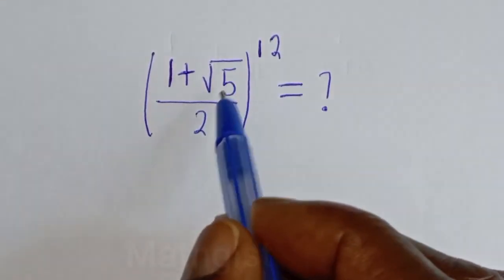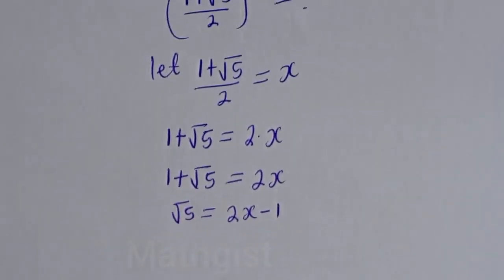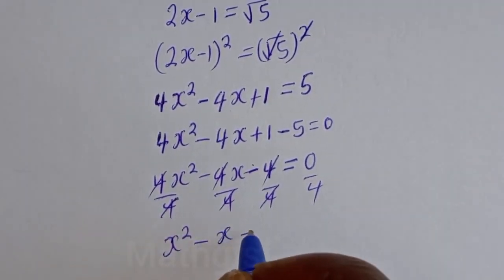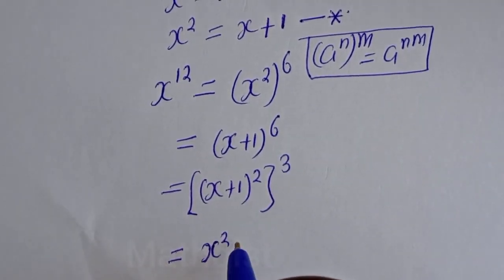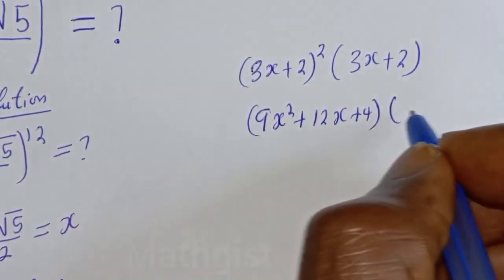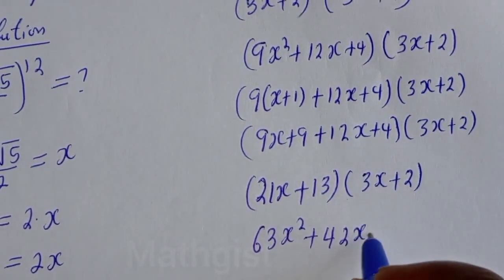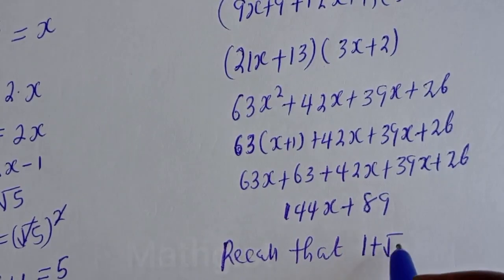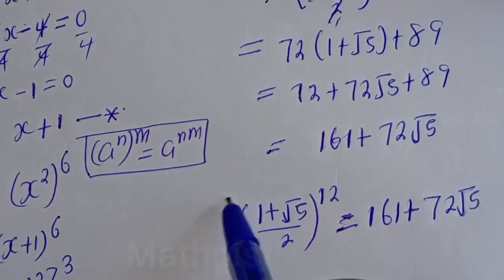Germany | Can You Solve This?? | A Nice Math Olympiad Problem